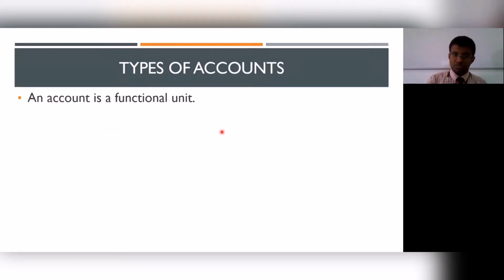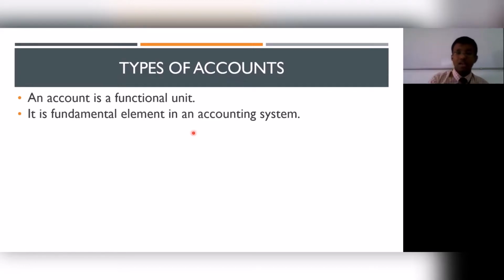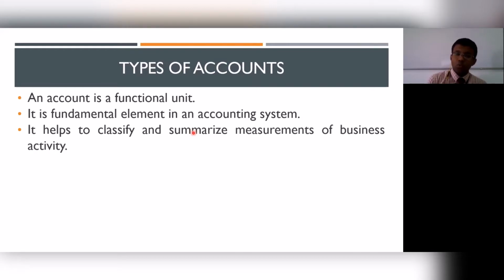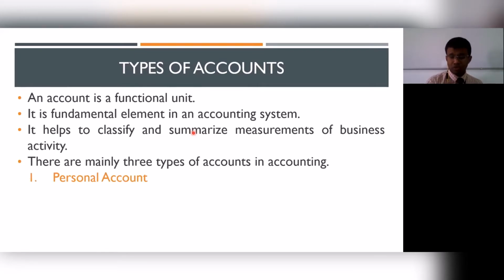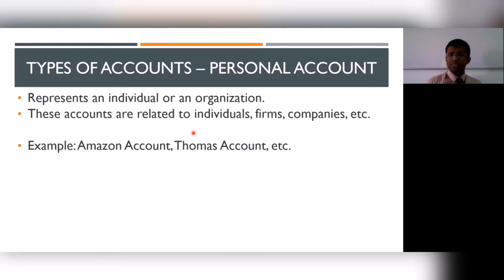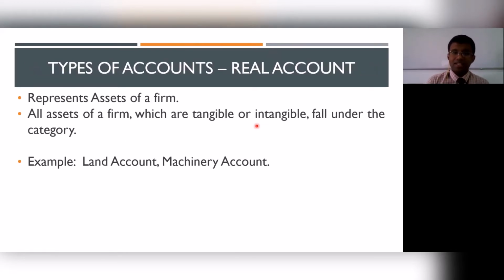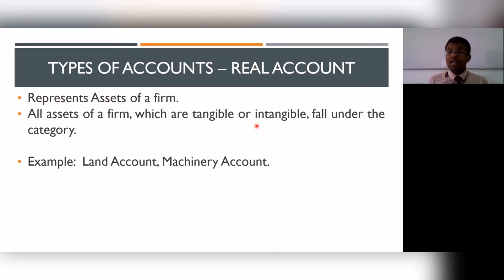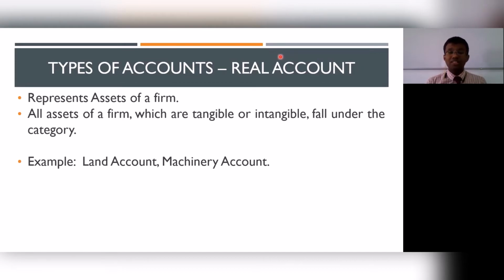Types of Accounts: Fundamentals of Accounting Series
This video tutorial covers the Types of Accounts.